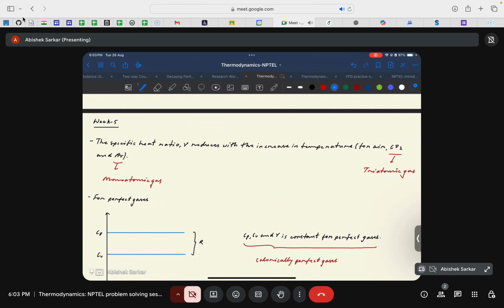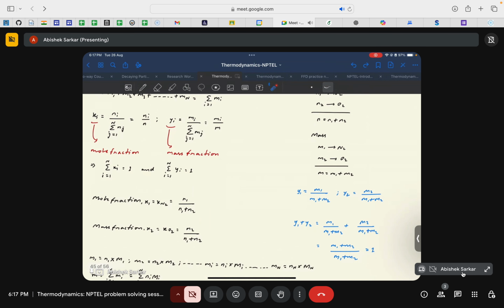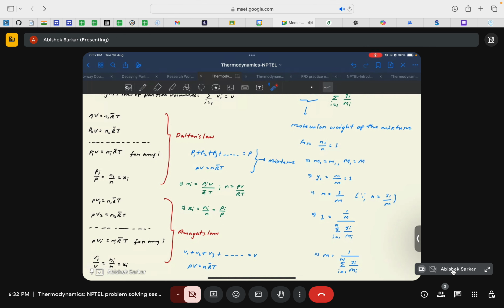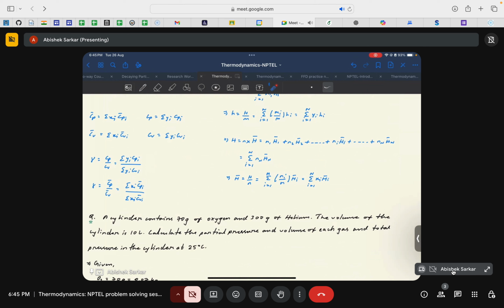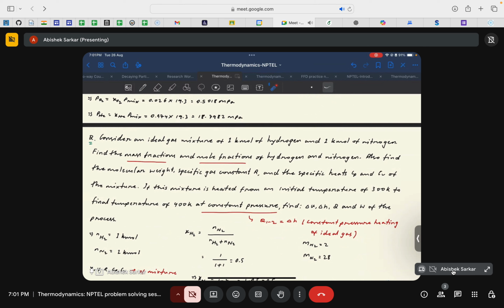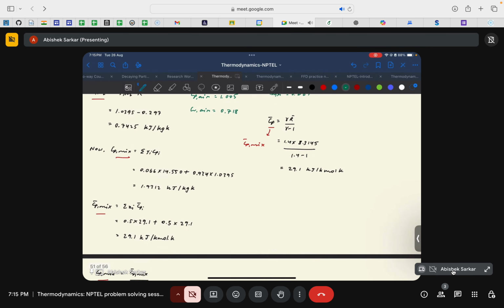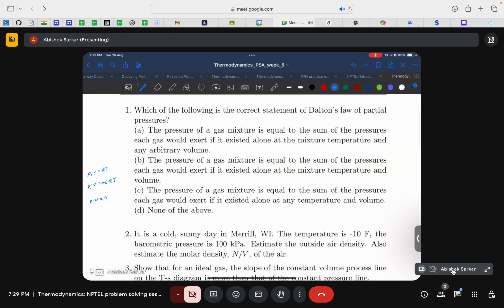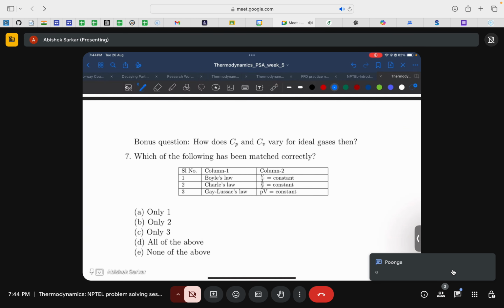Thermodynamics: Week-5 (Problem solving session)